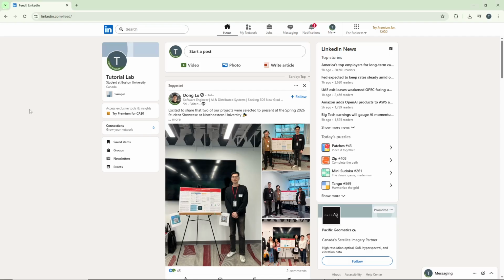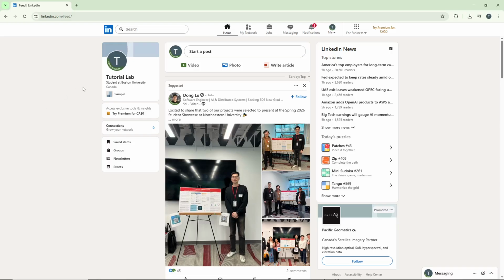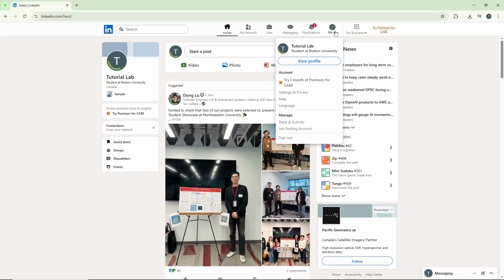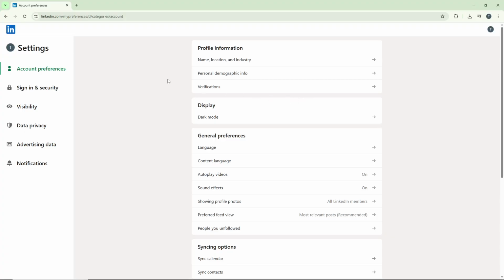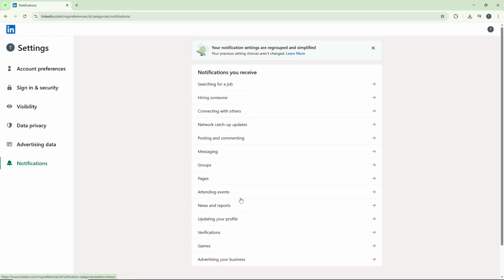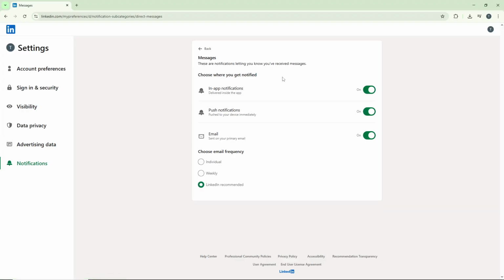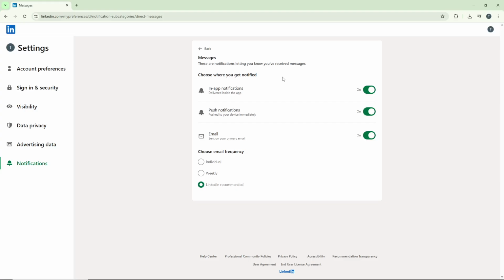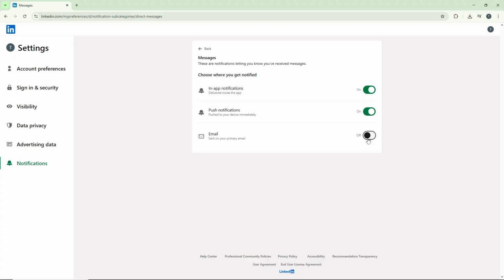How to Turn Off LinkedIn Email Notifications (Tutorial 2026)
By the end of this video, you’ll know turn off LinkedIn email notifications, stop receiving LinkedIn emails, disable all LinkedIn notifications, manage LinkedIn email settings, how to mute LinkedIn emails, prevent LinkedIn notification emails, change LinkedIn email preferences, unsubscribe from LinkedIn emails, adjust LinkedIn email alerts, control LinkedIn email notifications, stop unwanted LinkedIn emails, manage LinkedIn email updates